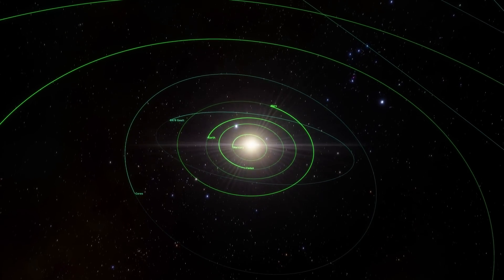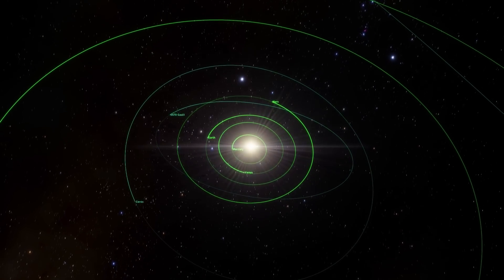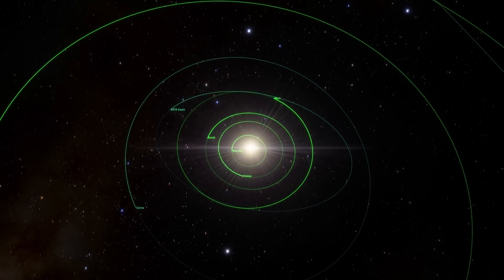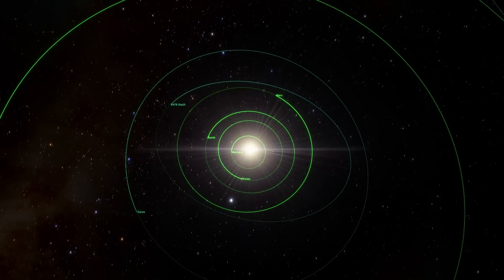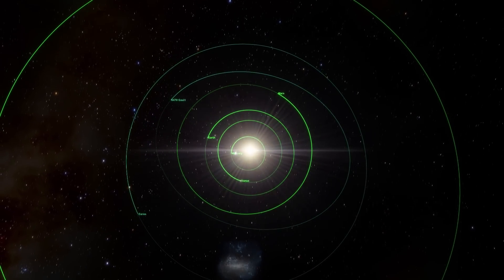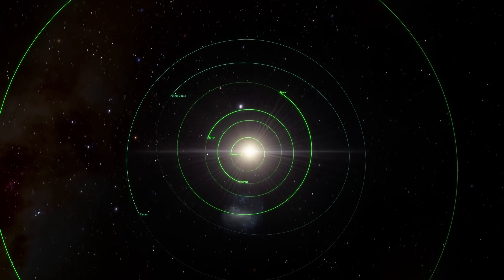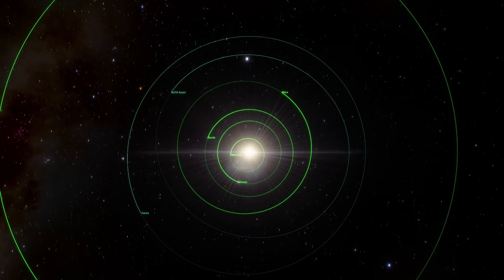Rare Self-Destructing main belt Asteroid (6478 Gault) Has Been Observed with nasa asteroid tracking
The asteroid 6478 Gault is actually observed using the NASA/ESA Hubble Space Telescope, revealing 2 narrow, comet-like tails of particles that inform us that the asteroid is actually gradually going through self-destruction. The intense streams covering the asteroid are background stars. The Gault asteroid lies 214 million miles from the Sun, in between the trajectories of Mars as well as Jupiter.

Crystal clear pictures from the NASA/ESA Hubble Space Telescope have actually offered scientists with brand-new insight into the main belt asteroid Gault's uncommon past.

The body is 4 - 9 kilometres broad and has 2 thin, comet-like tails of particles that inform us that the asteroid is gradually going through self-destruction. Each tail is proof of an active occasion that launched product into space.

Due to a remarkable partnership uniting information from ground-based telescopes, space-based centers and all-sky studies-- consisting of the NASA/ESA Hubble Space Telescope. An uncommon self-destructing asteroid called 6478 Gault has actually been seen.